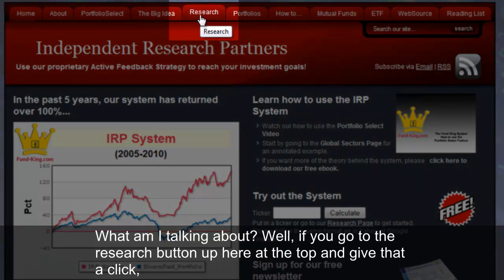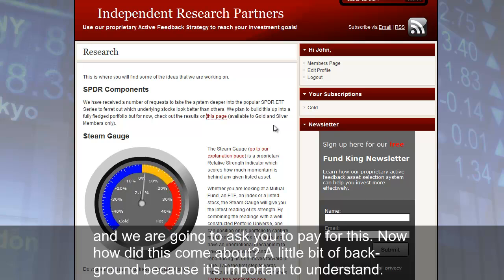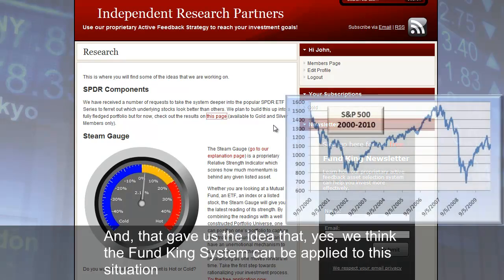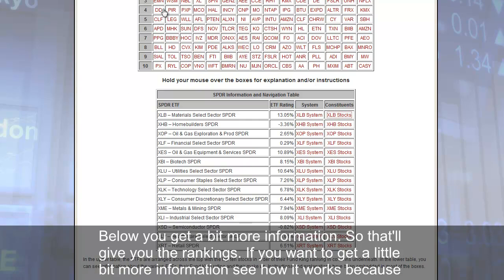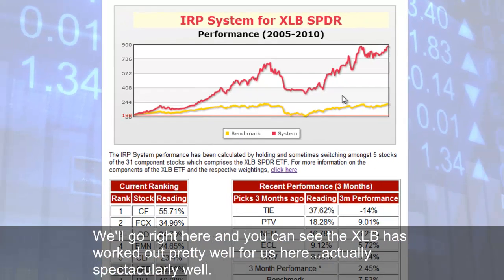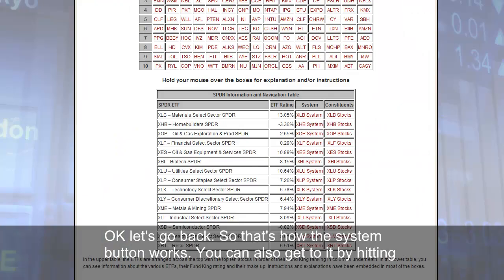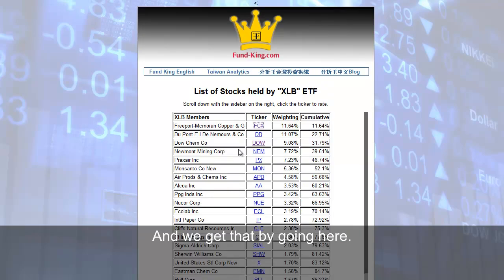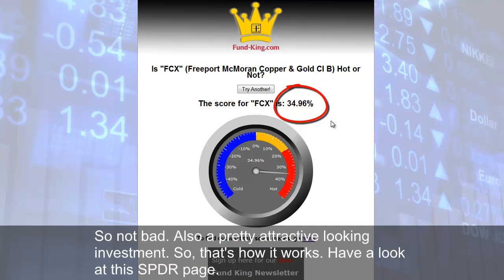Fund King SPDR ETF Page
Check out this new feature on the Fund-King.com website. By using the 15 ETFs that comprise most of the S&P500, you can construct some very interesting portfolio strategies. The ETFs themselves can be traded but also the stocks which compose the ETF portfolio can be analyzed and ranked using the Fund King System. In this video, we give you a brief introduction so that you can start exploring this new feature right away.